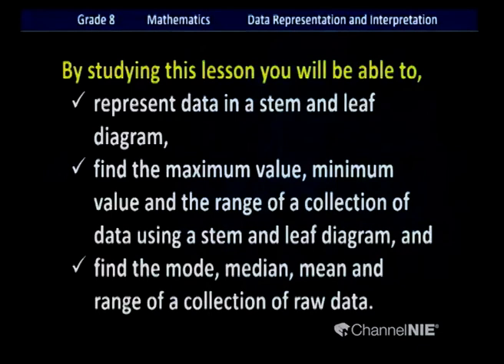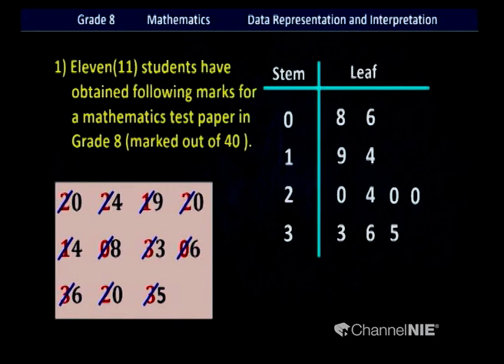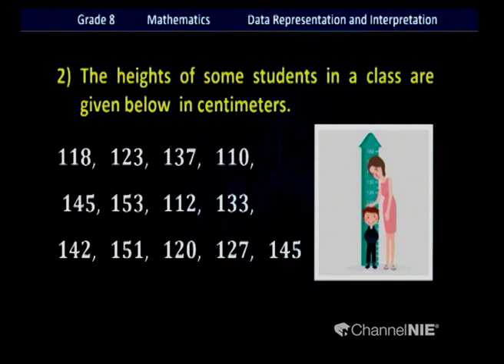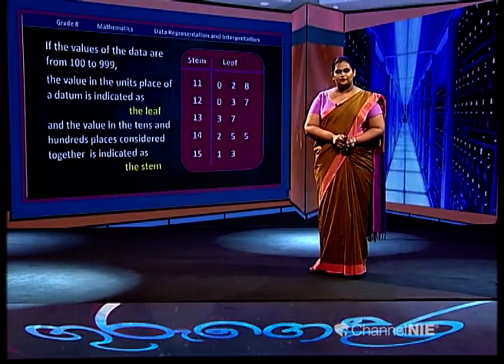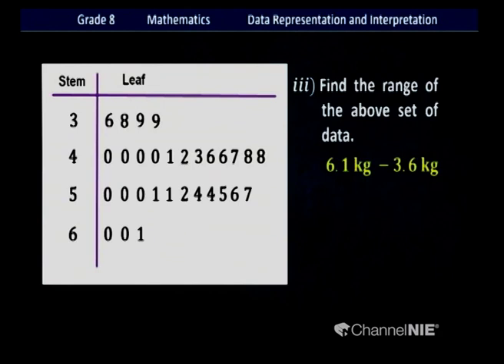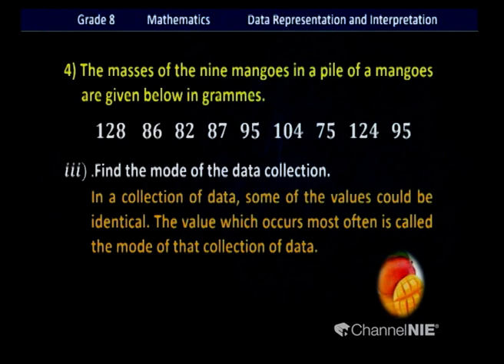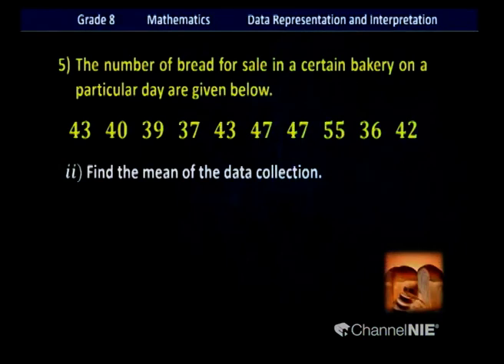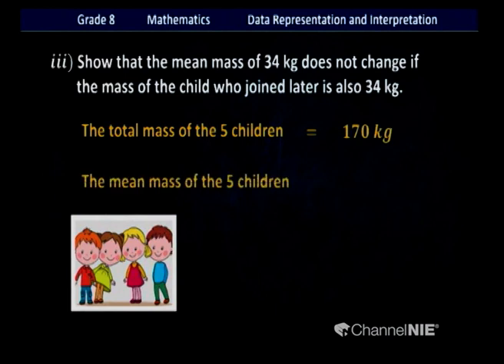Grade 08 - Mathematics (English Medium) - Data Representation and Interpretation (Lesson - 27)